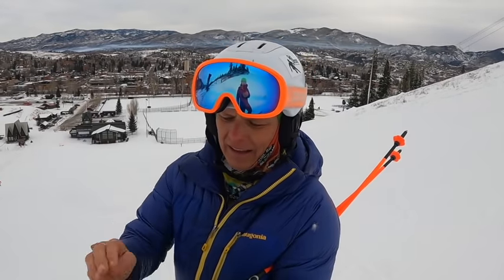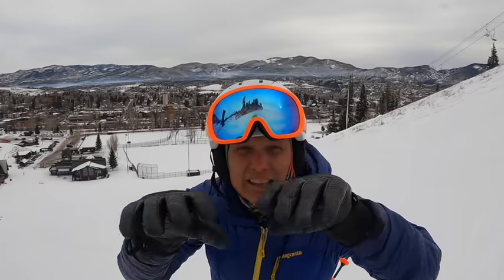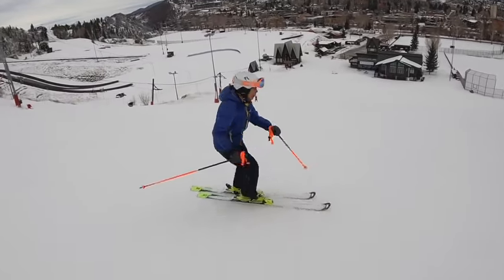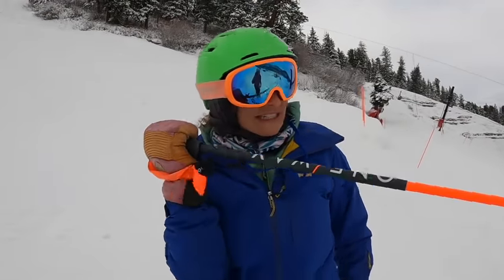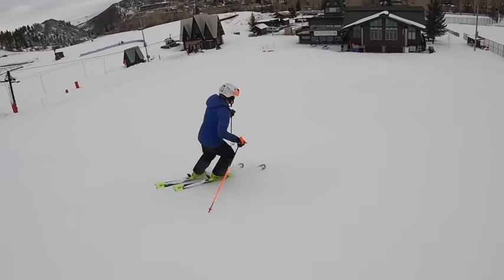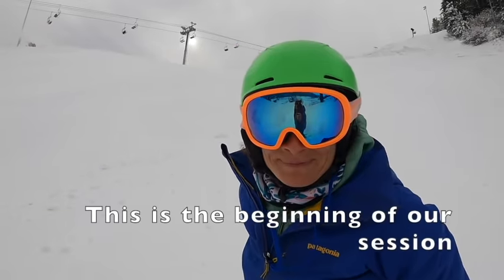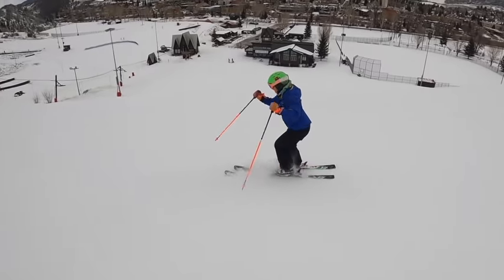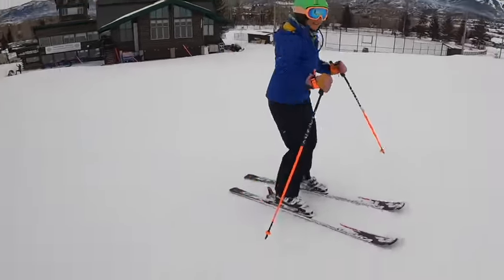How to do Whirlybirds, cultivate touch in your skiing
Whirlybirds are fun and challenge balance, edging, pressure and rotary movements.